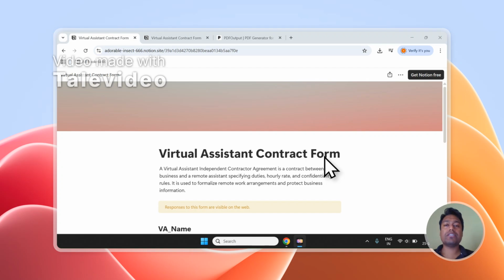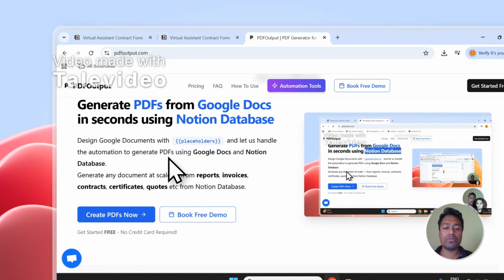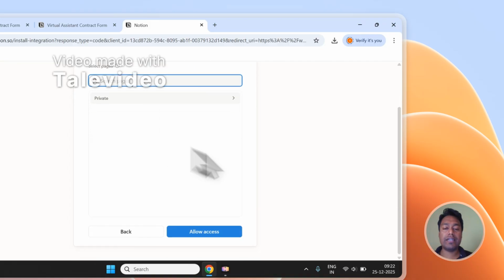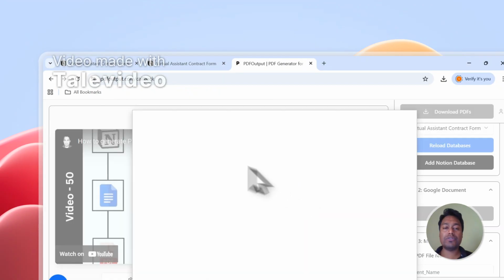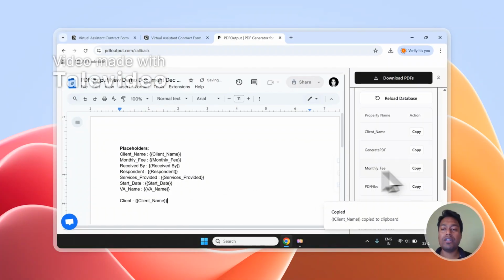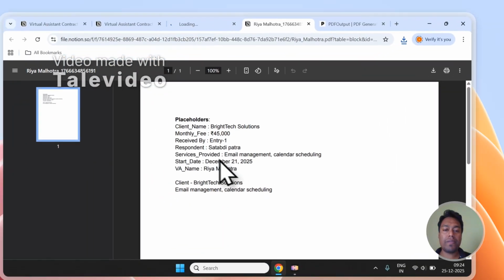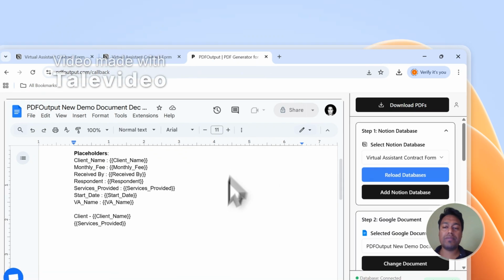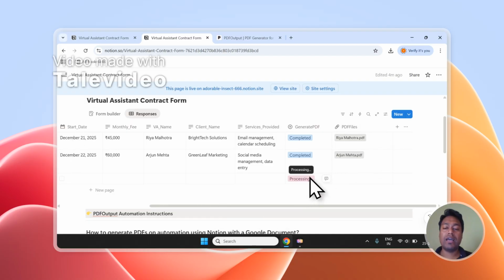Virtual Assistant Contract PDF (How to generate VA Contracts PDFs on automation using Notion)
We are going to take a look at VA Contracts PDFs which we will create within minutes.

1️⃣ Connects to your Notion database and pulls fields like ClientName, InvoiceNumber, and any custom data.

2️⃣ Finds placeholders ({{ClientName}}, {{InvoiceNumber}}, etc.) in your Google Doc template and replaces them with real data.

3️⃣ Generates a PDF, saves it back to Notion Database, and updates your Notion database.

👋 ABOUT PDFOutput